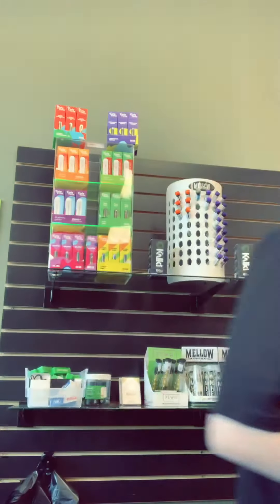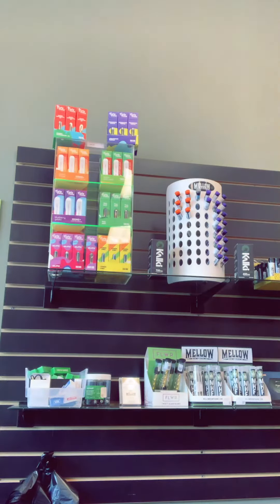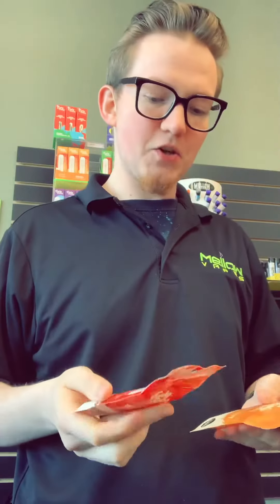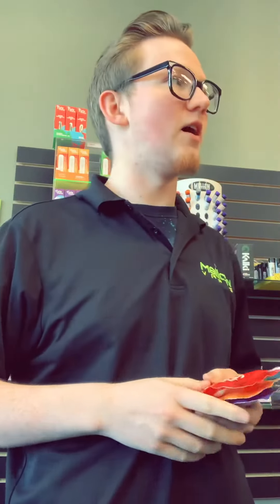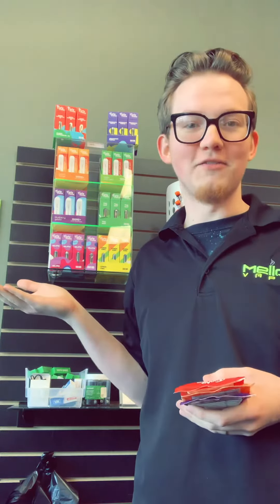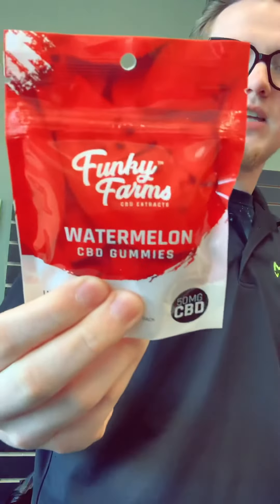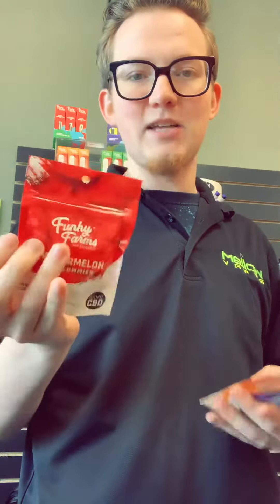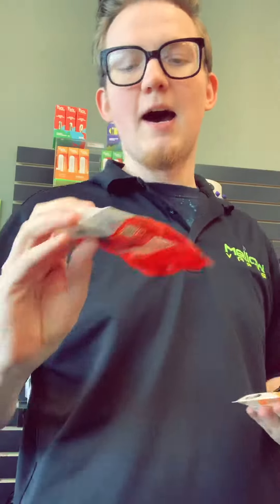These Gummies Are Funky!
Funky Farms Gummies will be featured in this video!